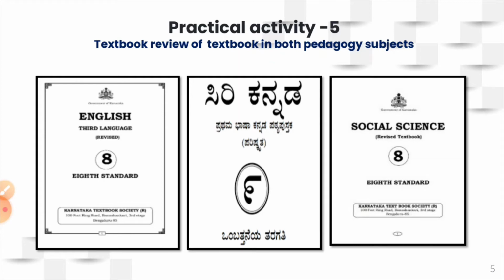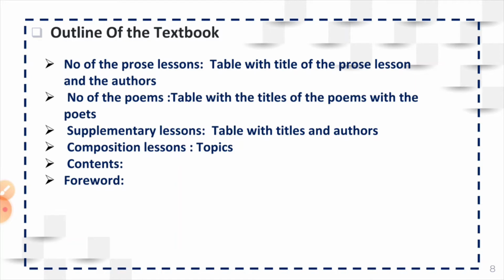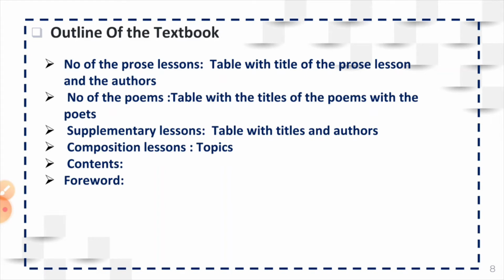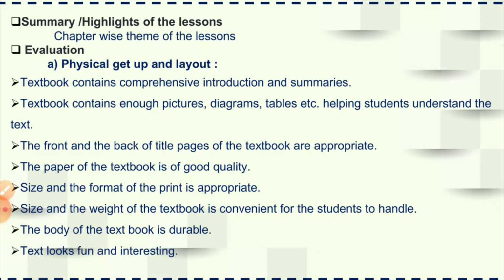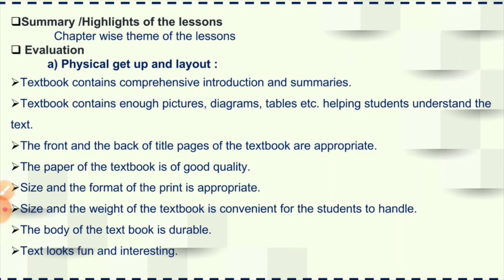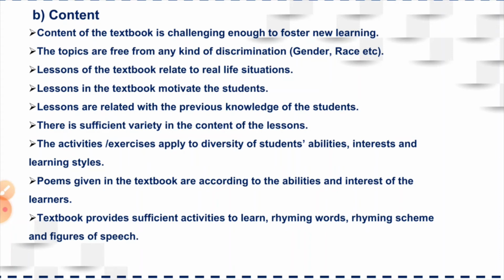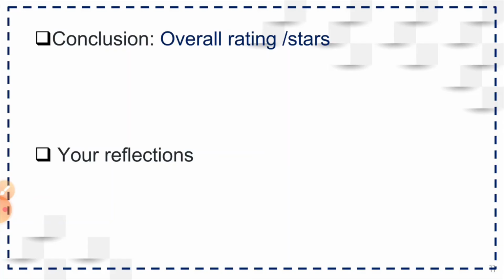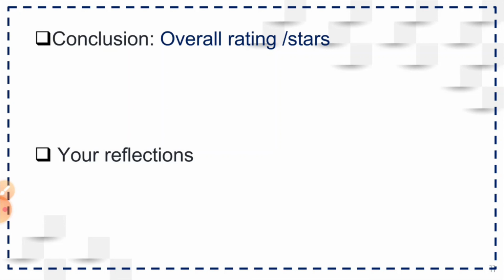Post Internship Activity| Textbook Review | B.Ed.|Dr.Jyotsna Sharma